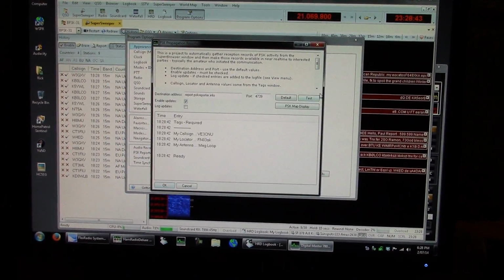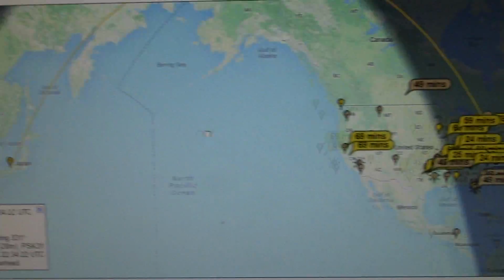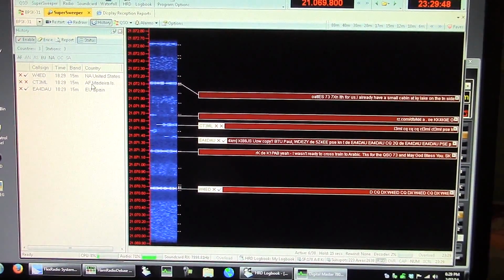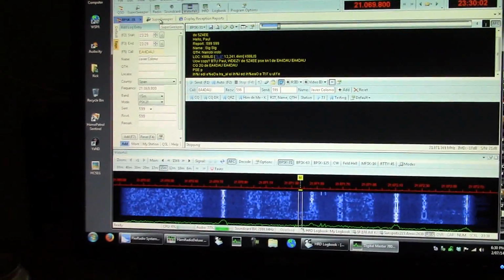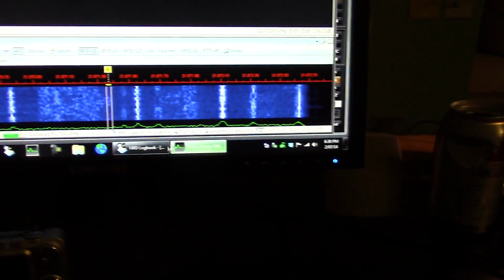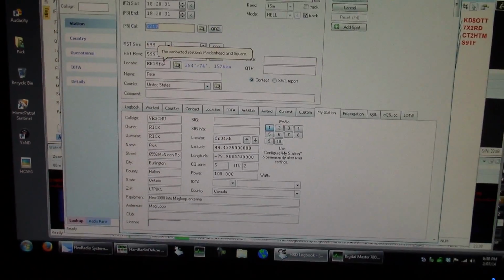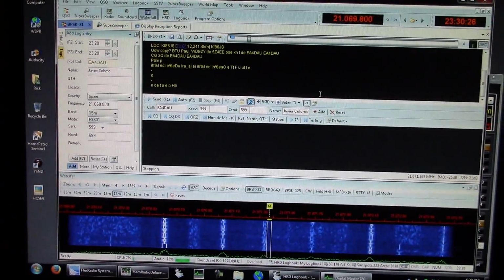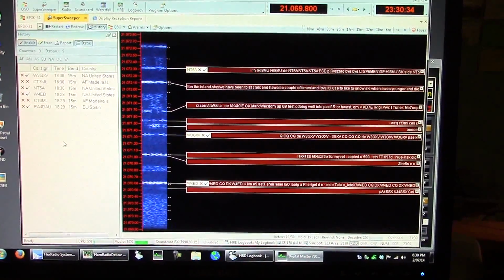PSK-31 is hot tonight!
I worked Japan, over 10,000 kms from Toronto using my Flex-3000 SDR and a MFJ Magloop antenna up only 5 feet off the ground. I looked up the QSO trip on Google Earth and it doesn't fit on one screen.